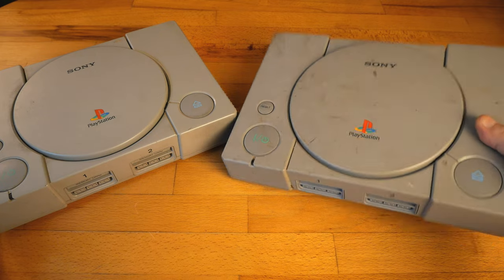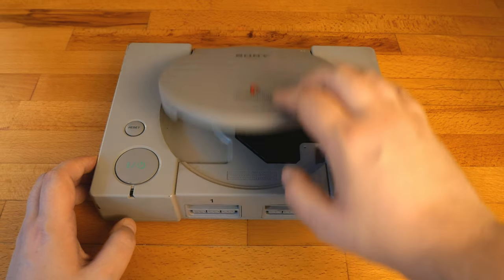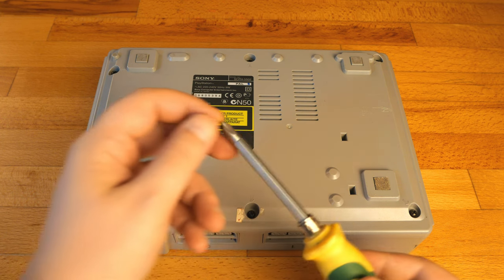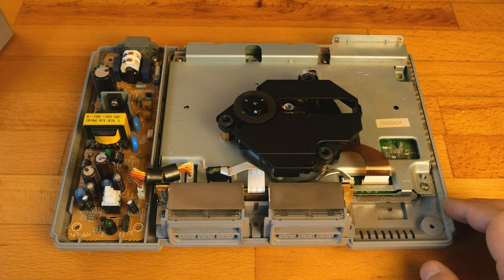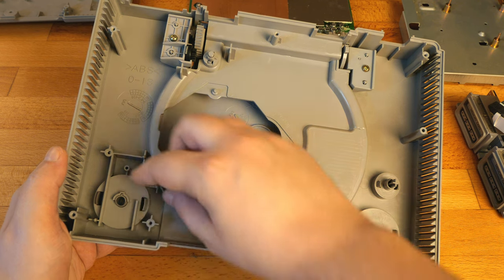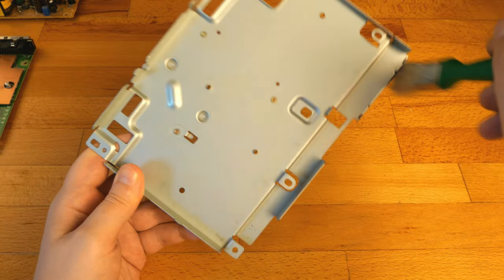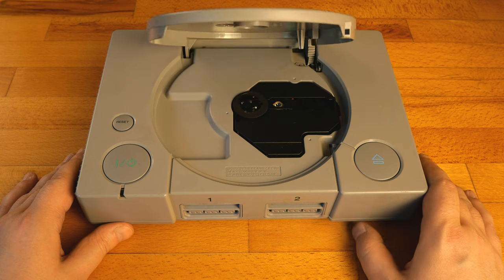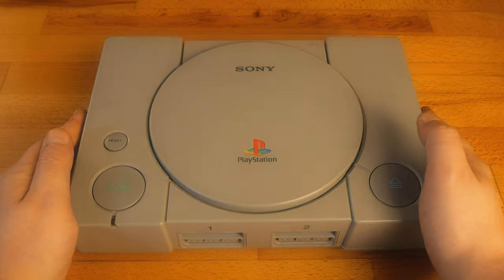How to Clean the First PlayStation - PS1 Teardown & Cleaning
Here is the first PlayStation released by Sony and I opened / disassembled it for a good clean. Now my PS1 looks like new once again. Such a great console!!! This is the Original PlayStation also known as PlayStation Classic!